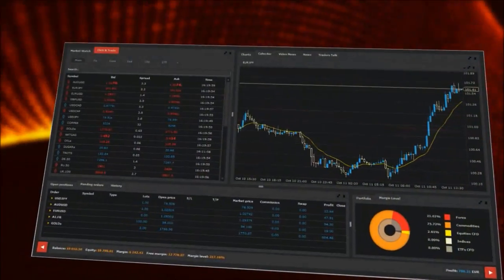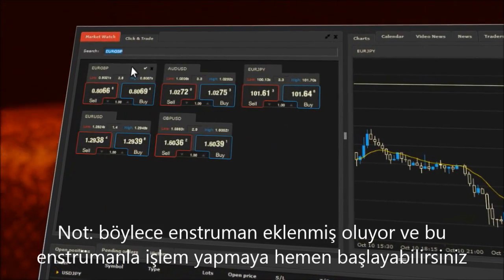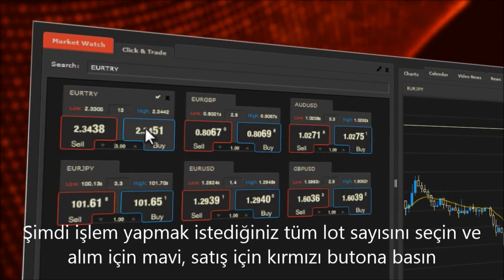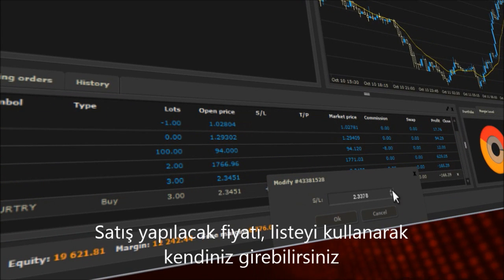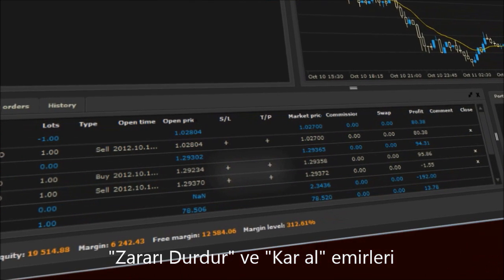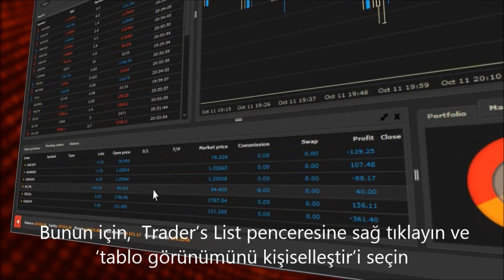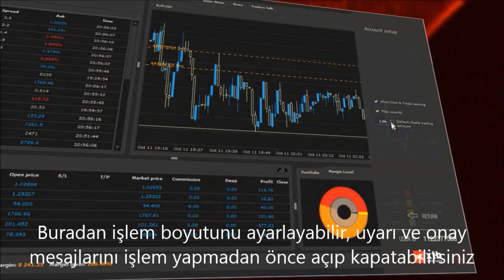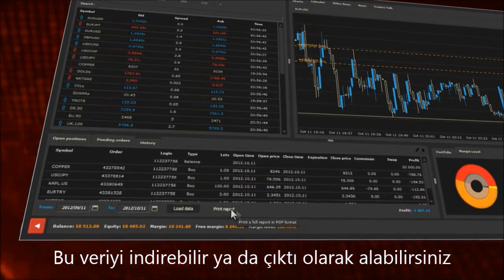01. xStation - İşlem yapma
Piyasa Gösterge Penceresi, Click & Trade Penceresi gibi piyasa işlemleri yapmanızı sağlar. Burada gerçek zamanlı tekliflere ve her enstruman için fiyat talebine erişebilirsiniz. Bu kısım alım - satım gibi acil piyasa işlemleri için kullanılabilir.

Click & Trade penceresine bir enstruman eklemek için Arama kısmına adını yazın ve Enter'a basarak onaylayın. Not: böylece enstruman eklenmiş oluyor ve bu enstrümanla işlem yapmaya hemen başlayabilirsiniz.
Bir örnekle devam edelim. Varsayın ki, EURTRY ile ilgilisiniz ve alım yapmak istiyorsunuz. Enstrumanın adını Arama kısmına yazın ve üzerine tıklayarak ya da Enter'a basarak onaylayın.  Şimdi işlem yapmak istediğiniz tüm lot sayısını seçin ve alım için mavi, satış için kırmızı butona basın. Sonrasında transfer için sizden onay istenecek. Evet'e tıklayarak işleminizi onaylayın. İşleminiz onaylanmıştır.
İşlem Portföyü penceresinde bulunan Açık Pozisyonlar sekmesinden tüm açık pozisyonlar izlenebilir.
Şimdi açık pozisyonunuza 'stop loss' emrini ekleyebilirsiniz. Satış yapılacak ücreti drop-down listesini kullanarak kendiniz girebilirsiniz. OK tıklayarak değişiklikleri onaylayın.
Take Profit emri girmek için aynı adımları takip edin.
Açık Pozisyon penceresi her işlem ile ilgili tam bilgi içerir:
Takas ID'si
Enstruman adı
Tüm lot sayısı
(order)Emir tipi
İşlem açılış zamanı,
İşlem açılış ücreti,
Stop loss ve Take Profit emirleri,
Mevcut Piyasa ücreti,
Komisyon,
Faiz,
Ve kar ve zarar.
Ayrıca, Yorum kısmından belli bir işlemi detaylandırmak ya da kolay hatırlamak için yorum bırakabilirsiniz.
Sizin için gereksiz olan sütunları saklamak ya da kullandığınız sütunların sıralarını değiştirerek pencereyi kişiselleştirmeniz de mümkündür. Bunun için,  Trader's List penceresine sağ tıklayın ve 'tablo görünümünü kişiselleştir'i seçin. Buradan dilediğiniz değişikliği yapabilirsiniz.
İşlem pozisyonunu kapatmak için X işaretine tıklayın ve OK a tıklayarak onaylayın. Şimdi işlemin kabul edilidiğine dair bilgi alacaksınız.
Karşınıza çıkan onay mesajlarının gelmesini durdurmak için aynı penceredeki tik'i kaldırın.
Ayarlar(Setting) panelinden ses düzeyini de ayarlayabilirsiniz. Panele tıklayın ve HESAP -- Set up ı seçin.  Buradan işlem boyutunu ayarlayabilir, uyarı ve onay mesajlarını işlem yapmadan önce açıp kapatabilirsiniz.
Taslak Portfoyü pencersinde bulunan Geçmiş penceresinden hali hazırda kapanmış işlemlerinizi de görebilirsiniz. Dilediğiniz bir zaman aralığını filtreleyerek, bir gün ya da belirli bir dönemde yaptınız işlemleri görebilirsiniz. Bu veriyi indirebilir ya da çıktı olarak alabilirsiniz.